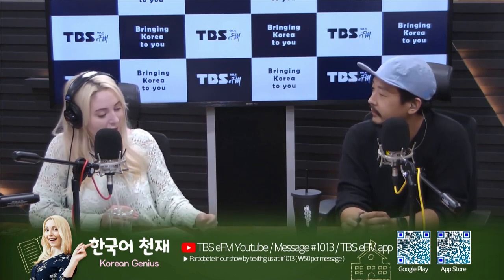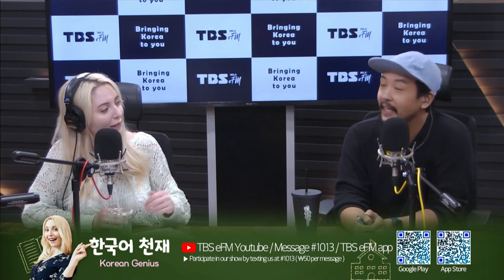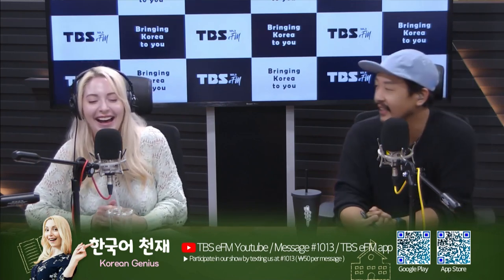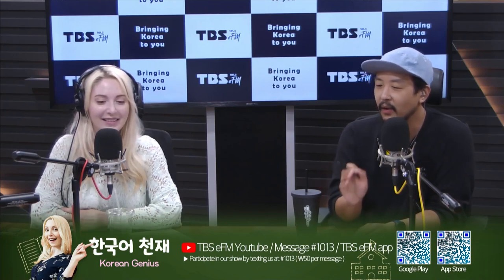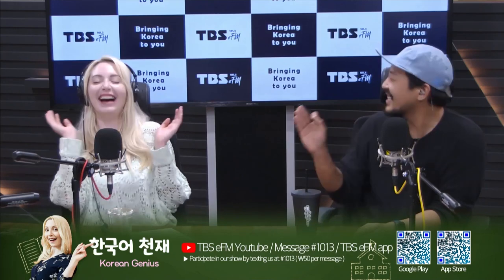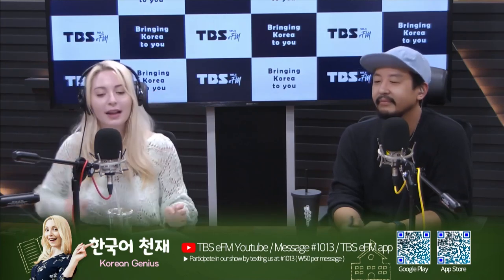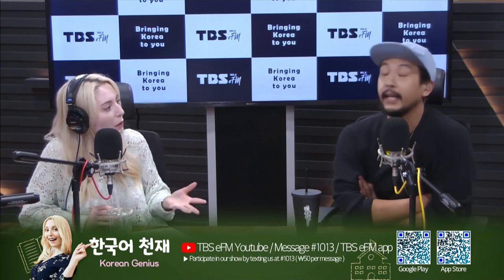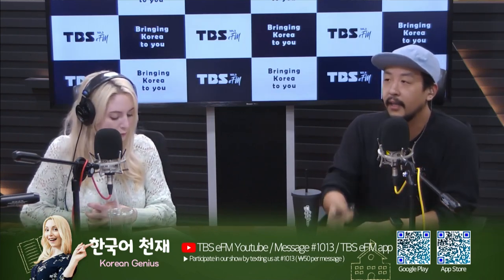[한국어 천재]해외에서 한국음식 만들 때 꼭 필요한 것!? Part.1 | 한국어천재, Food Talk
해외에서 한국음식 만들 때 꼭 필요한 것!? Part.1 🧂🌶🍾 with Chef Matthew Chung!

🌼한국어천재🌼
▶매일 20:00~21:00 101.3Mhz◀◀